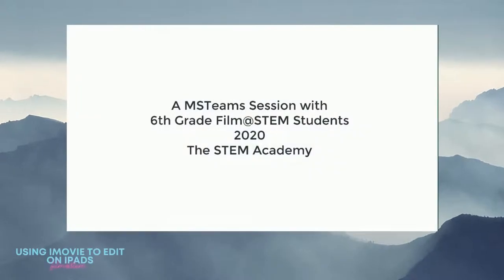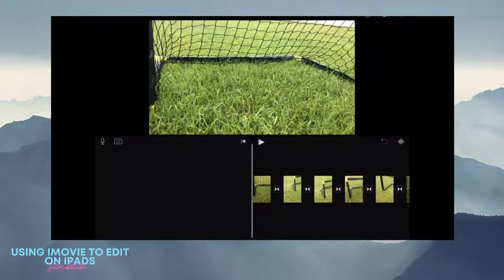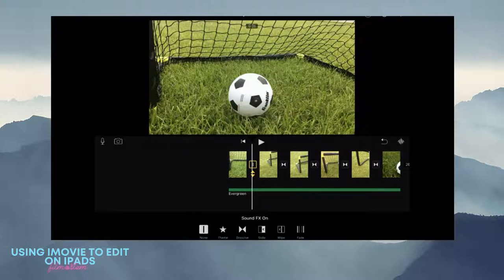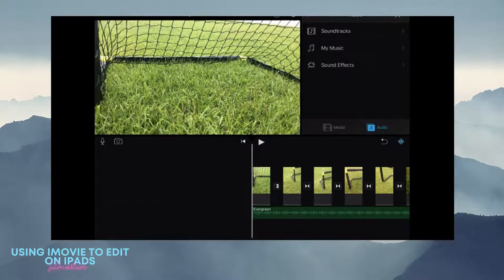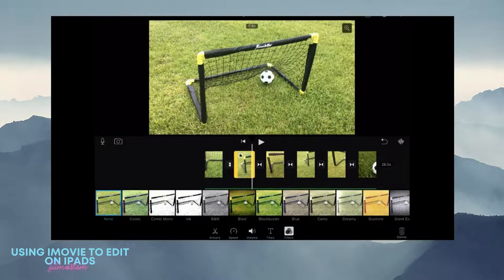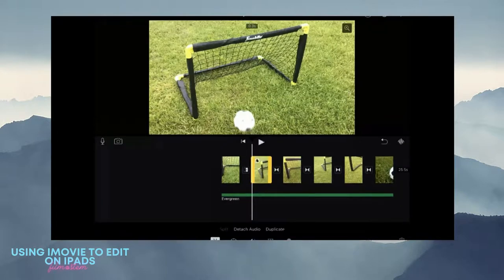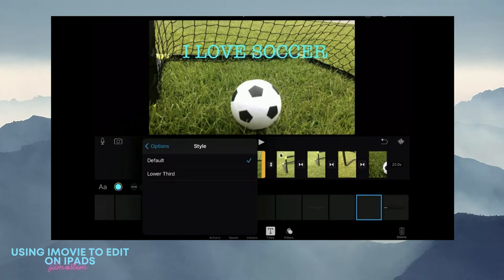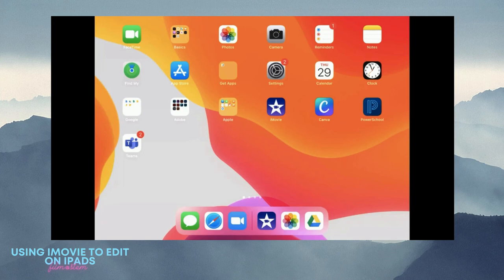The Basics of Using iMovie on iPad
Drop in to a Film@STEM MSTeams and learn along with STEM 6th graders as they review the basics of using iMovie on an iPad.